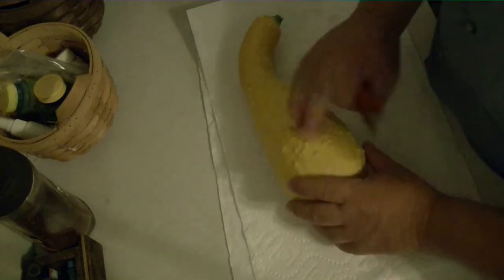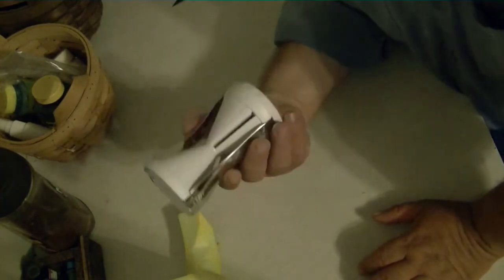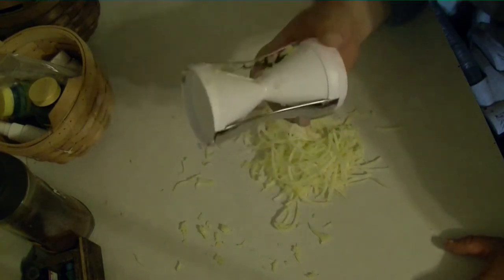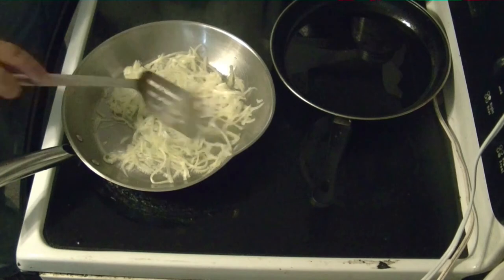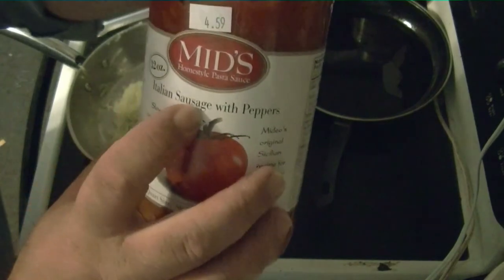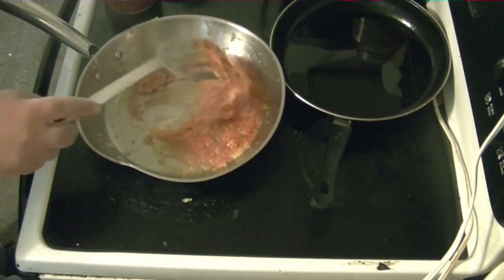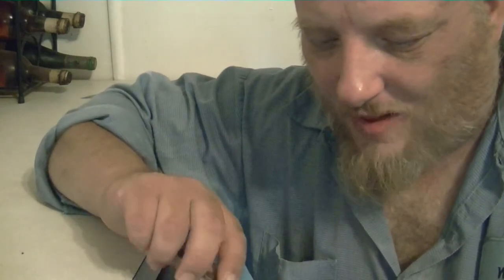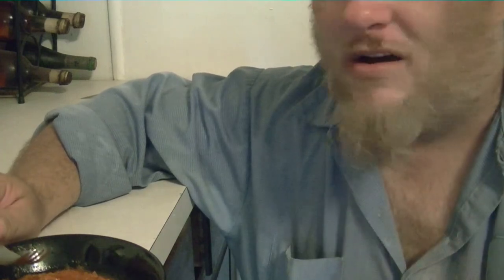Veggie Spaghetti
Let's make spaghetti with an ordinary summer squash!  Mmmmboy! What a tasty treat! It's easy and pretty quick. It won't make you bloat like a dead fish either! Yo mamma will love you for it. You'll get a raise at work! You're doctor will want to hang with you. Your electric bill will go down. You'll get more channels on TV. You'll become a YouTube Sensation! Offer good while supplies last! Void where prohibited. Prohibited where void. Void and prohibited where not allowed. One customer per visit. Batteries not included. Some pieces sold separately. May contain nuts. May contain traces of milk. May contain milk nuts. Shipping rates may apply. Please allow 4 to 6 weeks for delivery. Part of a balanced diet. Which part, we've no idea. May cause nausea, vomiting,  profuse diarrhea, herpes, crabs, typhoid fever, and pain urination. Some users experience severe depression and hypothermia. Most users experience terminal flatulence culminating in severe lack of methane and ending in certain death. Photo is serving suggestion.